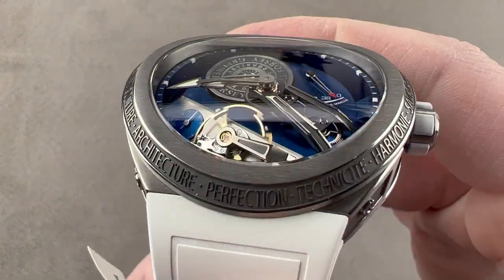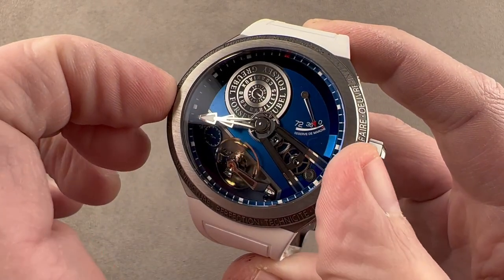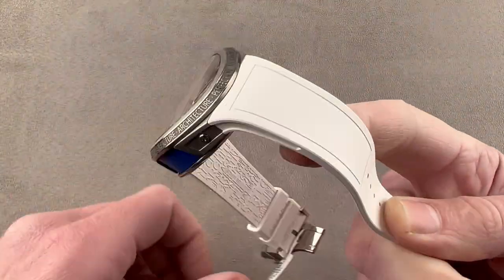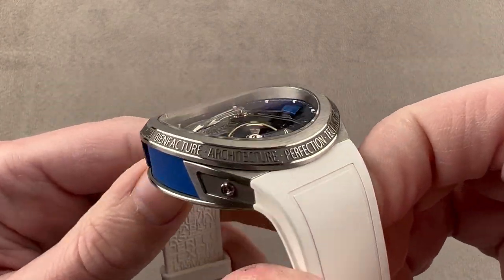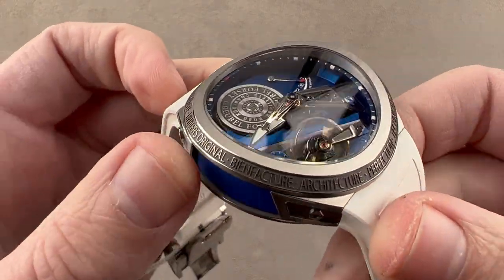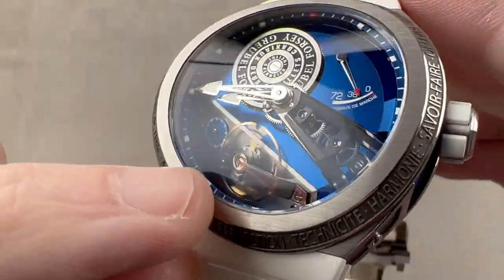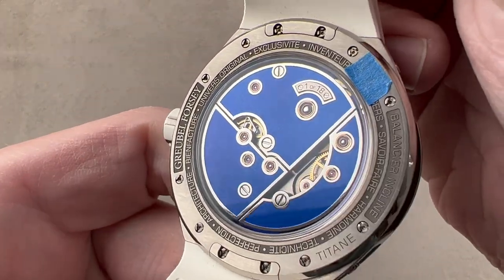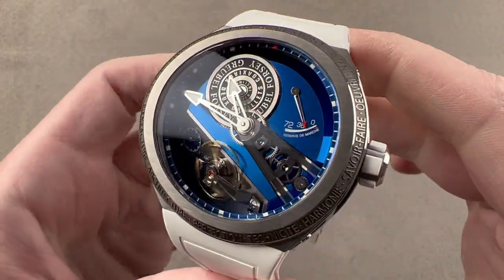Greubel Forsey Balancier Sport Titanium GF09X Greubel Forsey Watch Reiview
The Greubel Forsey Balancier Sport Titanium GF09X is encased in 43 mm of grade five titanium surrounding a blue dial on a white rubber strap with titanium deployant clasp. Features of this Greubel Forsey Balancier S include hours, minutes, power reserve indicator, 100-meter water resistance, and Super LumiNova.

For complete details, watch the full Greubel Forsey Balancier Sport Titanium review by Tim Mosso!